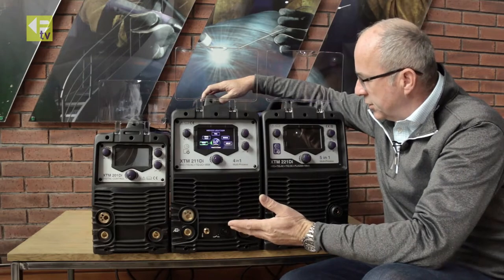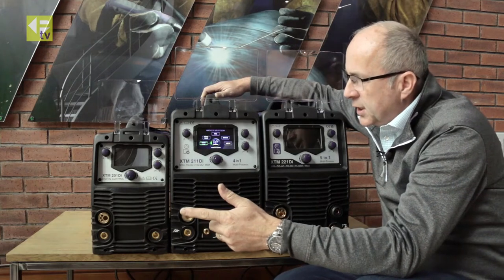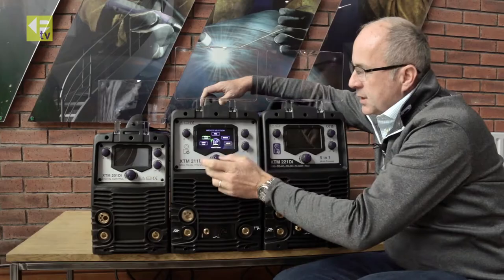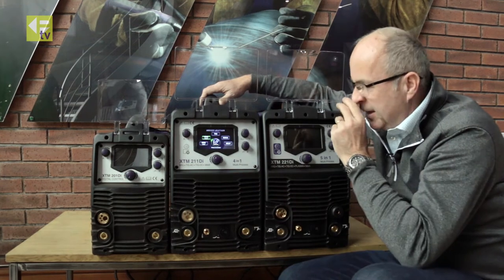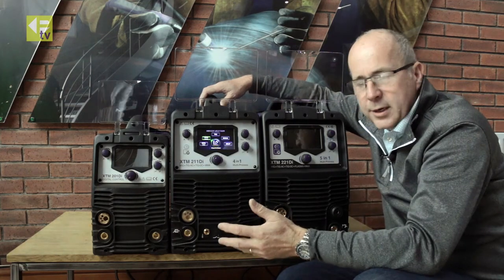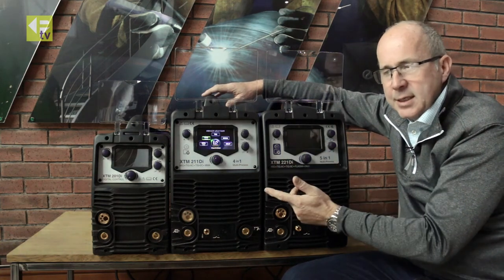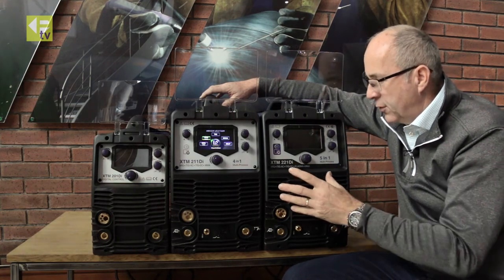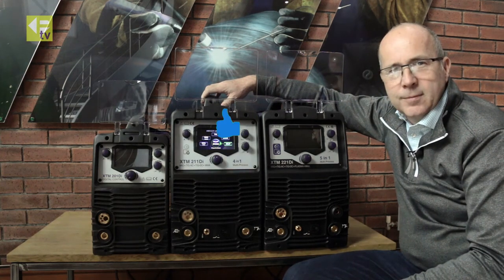XTM Di Machine Range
XTM 201Di
MULTI-PROCESS DIGITAL INVERTER
MIG, DC TIG or MMA, this machine does it all. Ideal for welding a range of materials, the XTM 201Di allows the welding of steels, stainless steels and aluminium using MIG, DC TIG or MMA processes. The multi-language digital user interface rapidly gets you to the correct machine setting with minimal process knowledge, on site or in the workshop.

KEY FEATURES
► Smart switching dual voltage 110-230V
► Accepts 5kg (200mm) or 1kg (100mm) spools
► Supplied with MMA lead set, input cable and gas hose
► Rapid synergic setup for MIG, TIG and MMA welding
► Adjust voltage and wire speed from the torch
► Easy to follow digital user interface
► MIG weld with or without gas
► Display visible in sunlight
► Replaceable screen protector
► MIG weld down to 0.9mm thick material

XTM 211Di
4 in 1 MULTI-PROCESS INVERTER
The XTM 211Di MIG Inverter has 4 different processes available to the user making it ideal for the welding of Steels, Stainless Steels and Aluminium using the MIG, AC TIG, DC TIG or MMA process. The machine uses auto polarity switching so there is no need to change the work lead connections on the front of the machine. Instant swapping between the MIG and TIG processes with one touch of the torch trigger makes it well suited to pipe applications or multi process workshops. The multi-language digital user interface rapidly gets you to the correct machine setting with minimal process knowledge, on site or in the workshop.

KEY FEATURES
► Large high quality colour screen with multi language easy to follow digital interface
► View and adjust machine parameters from the MIG torch handle (*OLED torch optional extra)
► HF Start TIG
► Instant swapping between MIG and TIG process with one touch of the torch trigger
► Rapid synergic setup for MIG, TIG & MMA
► Memory function for all processes to save and recall welding programs
► Supplied with MMA lead set, input cable and
► 2 gas hoses
► Pulse TIG function for superior arc control
► 15Kg (300mm) Spool Size
► Welding Capacity (230V input)

XTM 221Di
5 in 1 MULTI-PROCESS INVERTER
The XTM 221Di MIG Inverter is ideal for the welding of Steels, Stainless Steels and Aluminium using the MIG, AC TIG, DC TIG and MMA processes, and cutting and gouging using the Plasma process. The machine uses auto polarity switching so there is no need to change the work lead connections on the front of the machine. Instant swapping between the PLASMA, MIG & TIG processes with one touch of the torch trigger makes it well suited to multi process workshops. The multi-language digital user interface rapidly gets you to the correct machine setting with minimal process knowledge, on site or in the workshop.

KEY FEATURES
► Large High Quality Colour Screen
► Multi-Language Easy to Follow Digital Interface
► HF Start Pulse TIG Function for Superior Arc Control
► Rapid Synergic Setup for MIG, TIG, MMA, PLASMA
► Dual Voltage 110 / 230V
► Wireless Option

All machines come with warranties valid for the UK and Ireland only
► 3 Years return to base warranty + 3 years servicing plan
► Manufactured to IP23S, ISO/IEC 60974-1, ISO/ IEC 60974-6 and RoHS Compliant